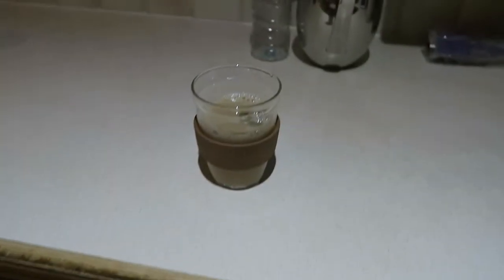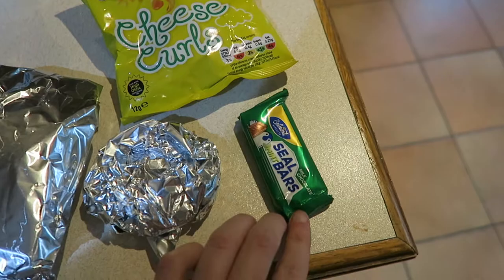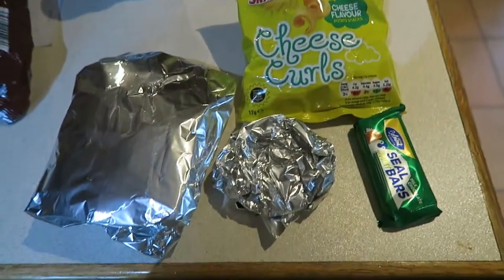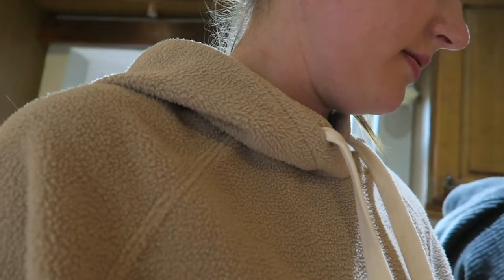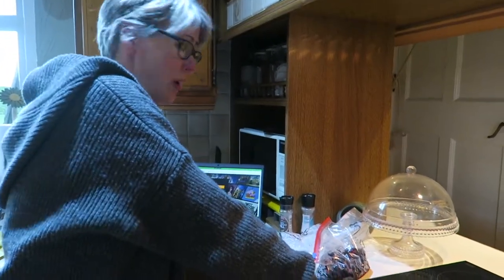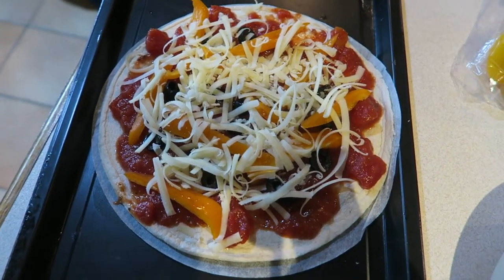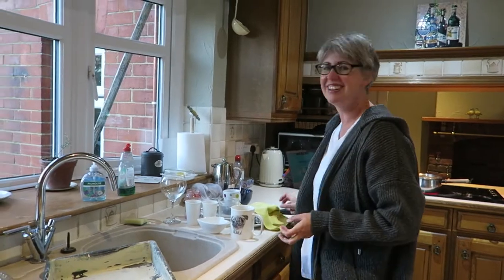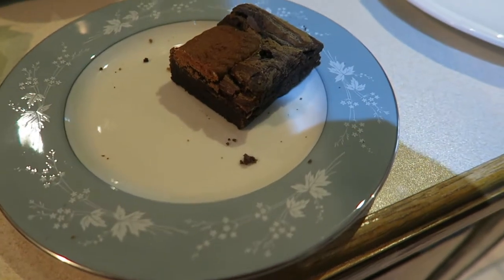WHAT I EAT IN A DAY At Work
What I ate on a particular day! xx

My Own Skincare Range: